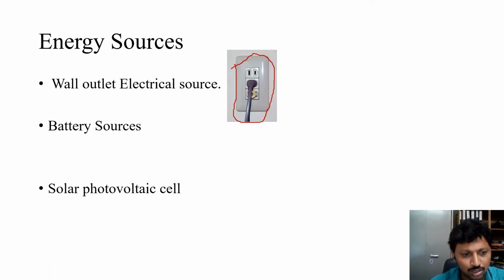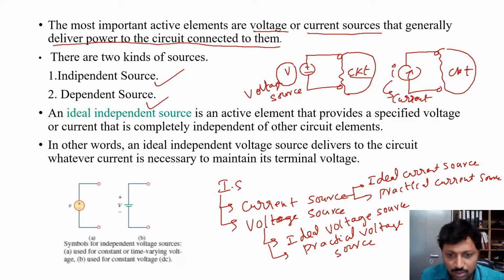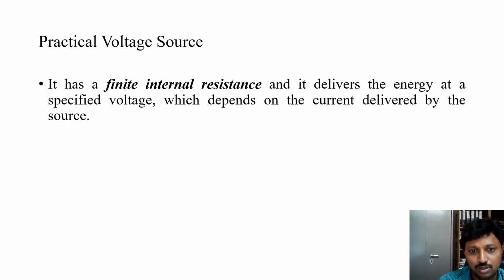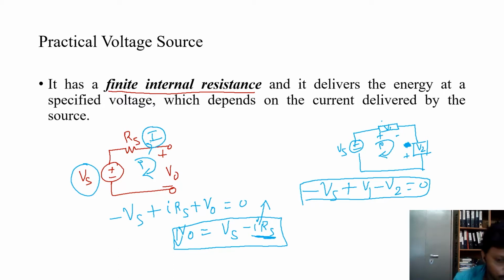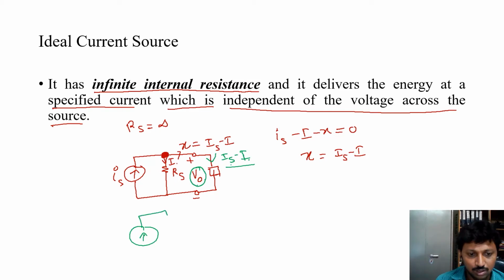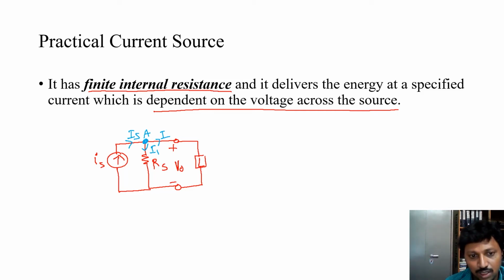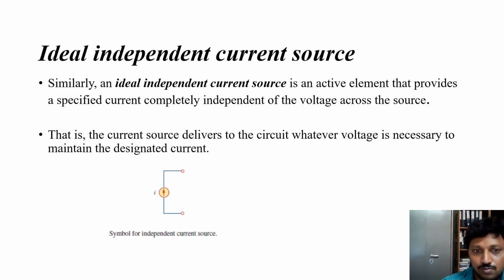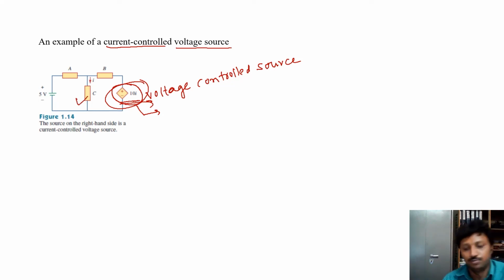L6- Energy Sources